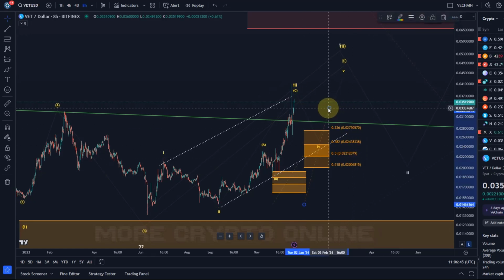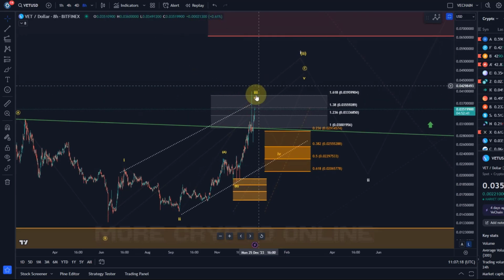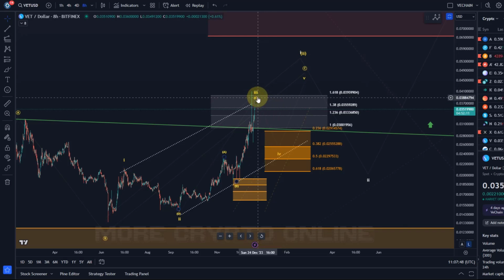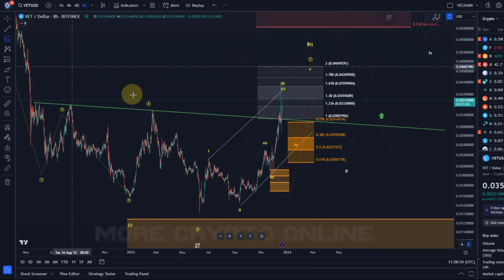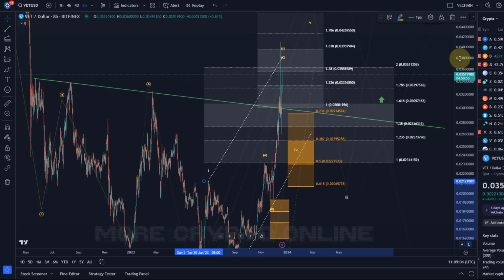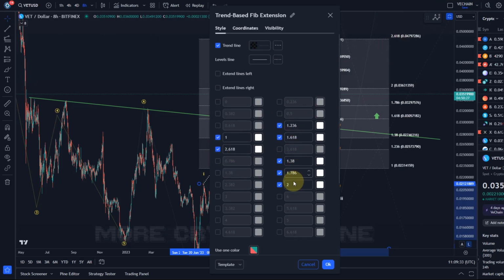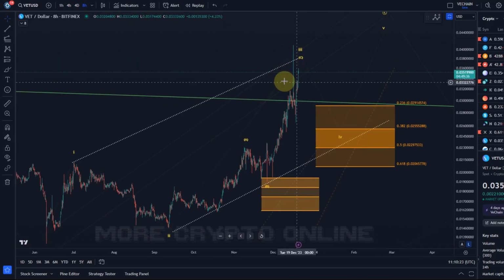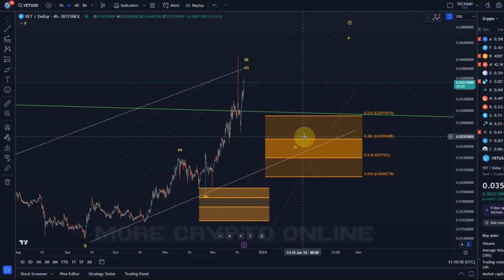VeChain (VET) Price News Today - Technical Analysis Update, Price Now! Elliott Wave Analysis!